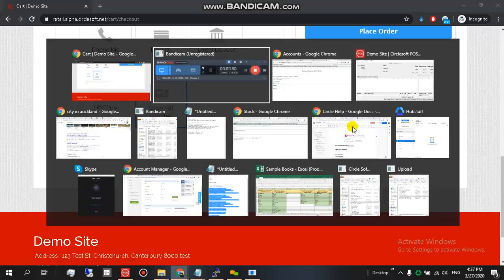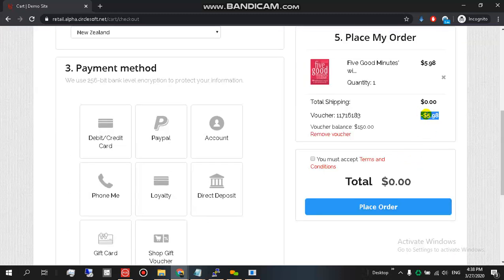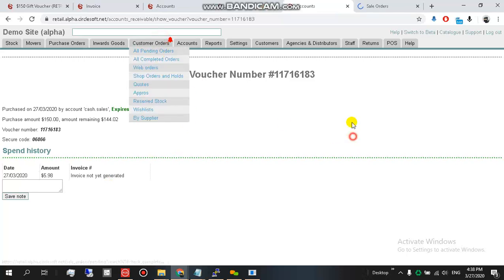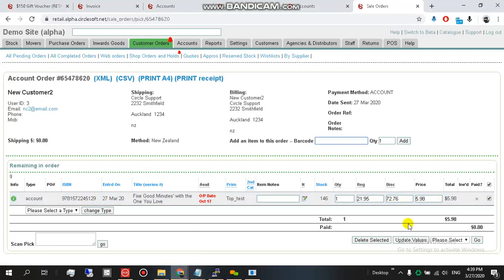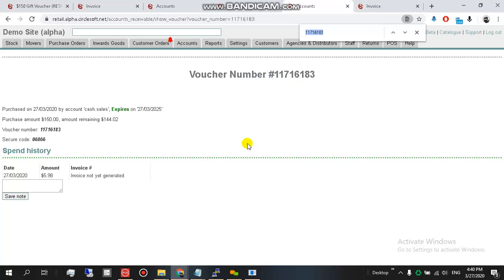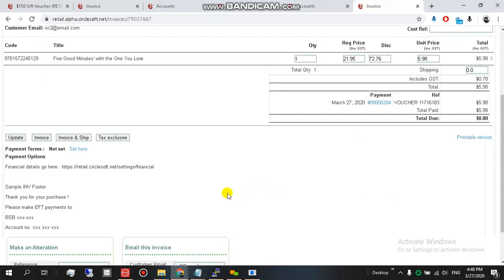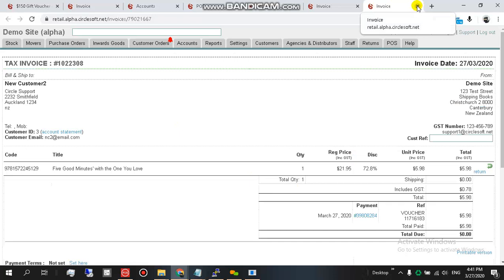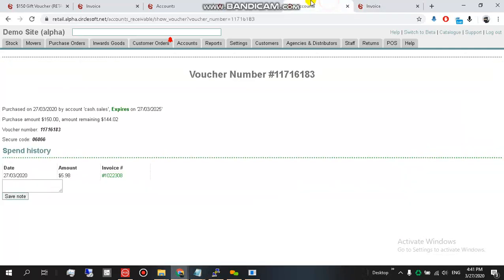Part 3 - How to sell Vouchers from your homepage while using Circlesoft Vouchers